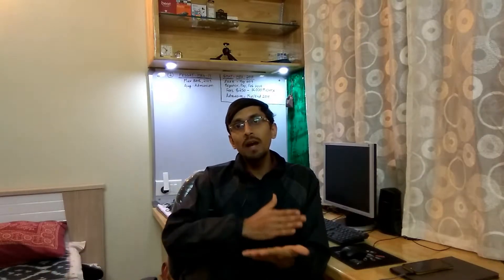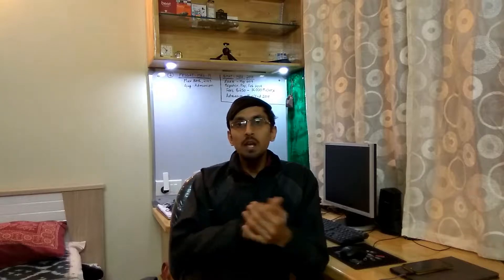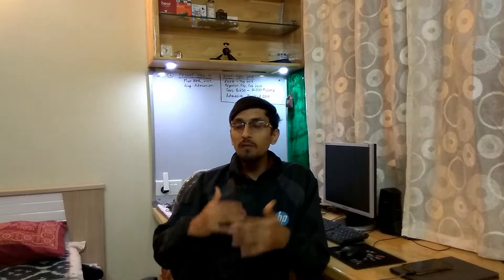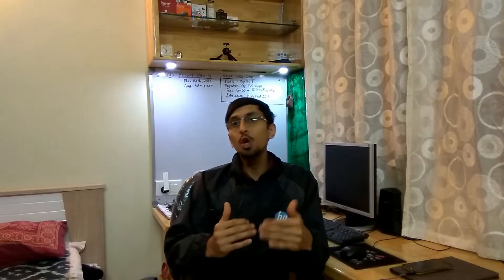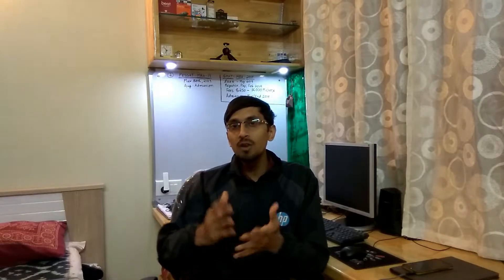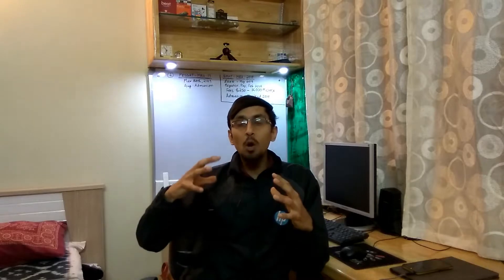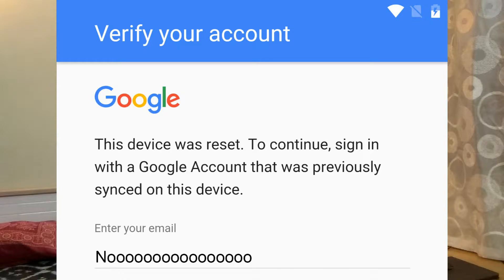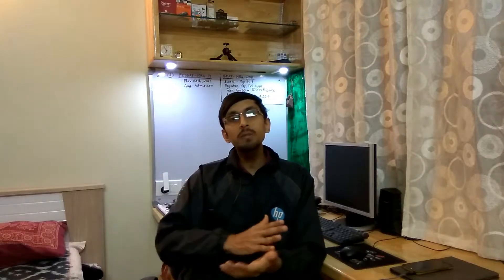How to Bypass FRP Lock in Android Smartphones : Fastboot method !! 🔥🔥👌👌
1. MY CAMERA

2. MY PHONE

3. MY TRIPODS

4. MY LAPTOP

5. MY CHAIR

6. LAPTOP COOLING PAD, KEYBOARD

7. MY SPEAKERS

Please help us to grow our channel & our online media company - Versatile Knowledge by buying from the following links -

NOTE : All content used is copyrighted to Versatile Knowledge,
authorization is not allowed. Respect original content !!